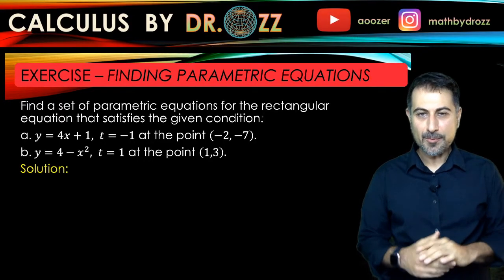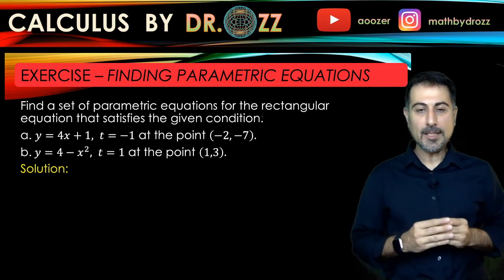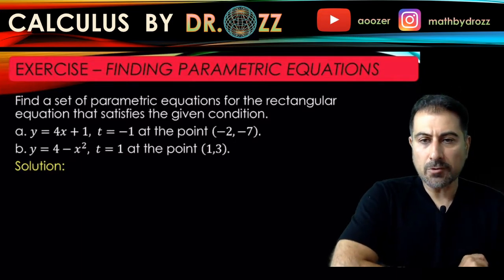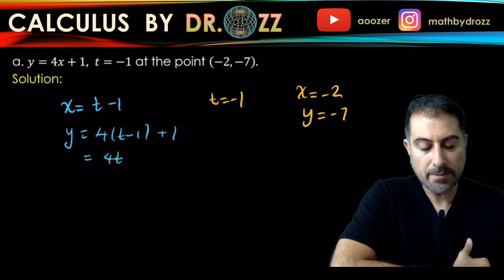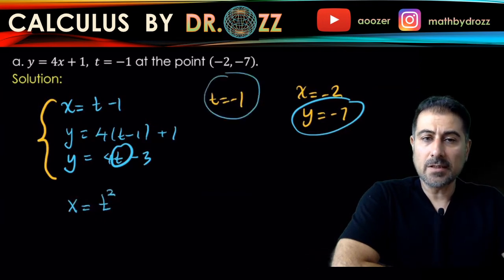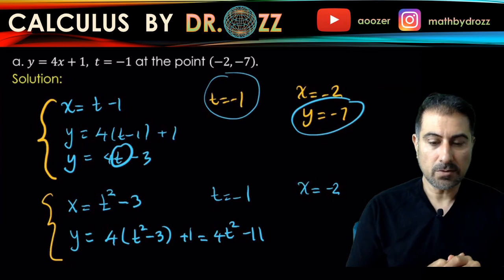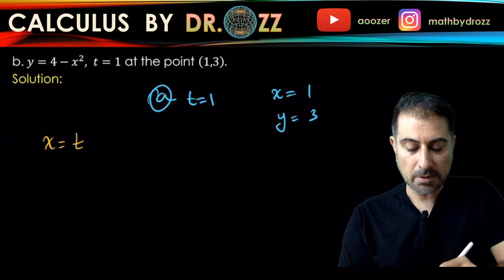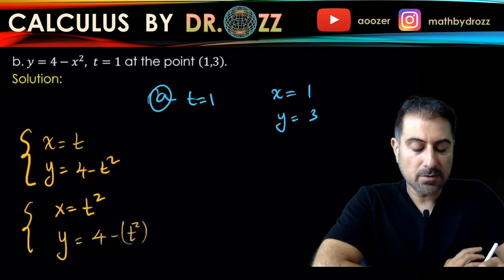How to Find a Parametric Equation for the Rectangular Equation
Find a set of parametric equations for the rectangular equation that satisfies the given condition.

10 2 5